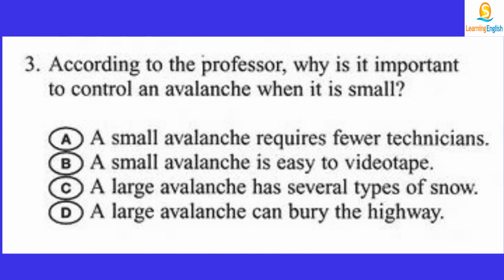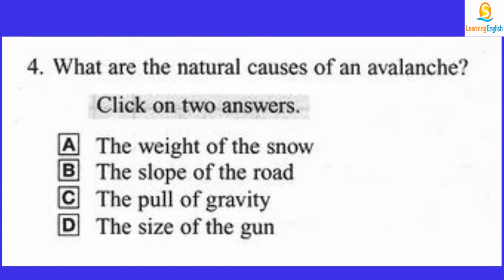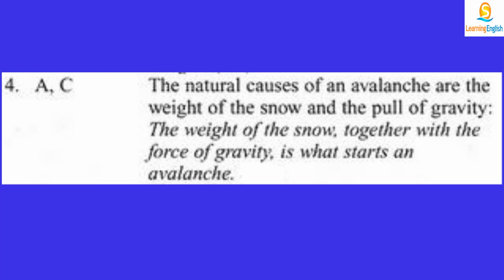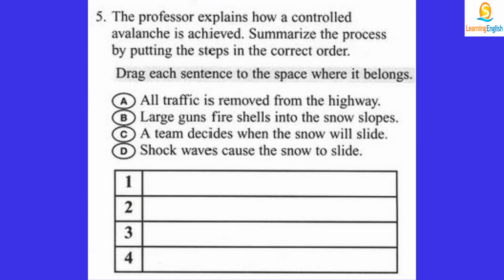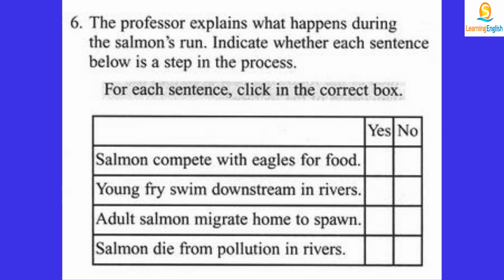Toefl Listening Test 25 (10 questions with answers )